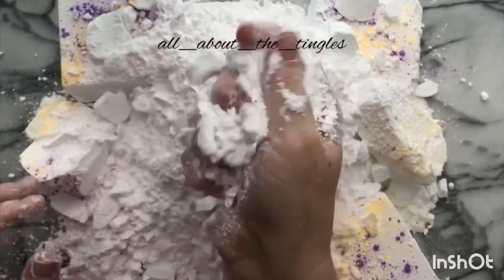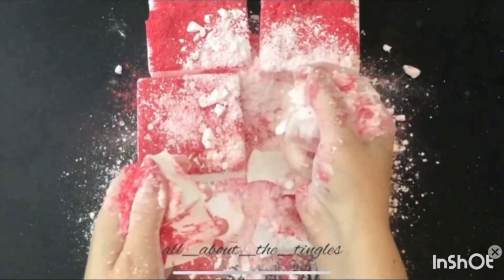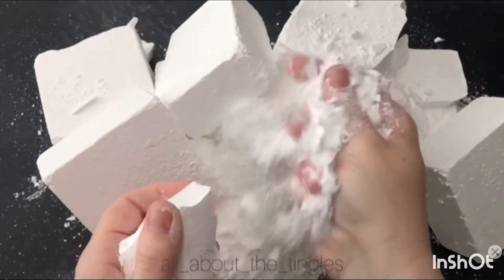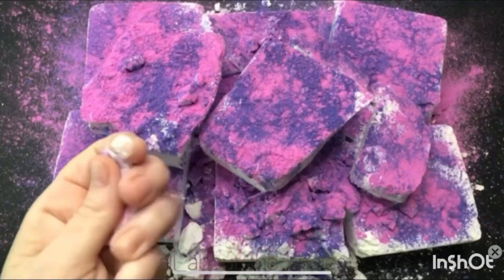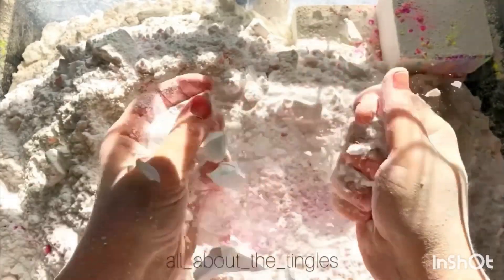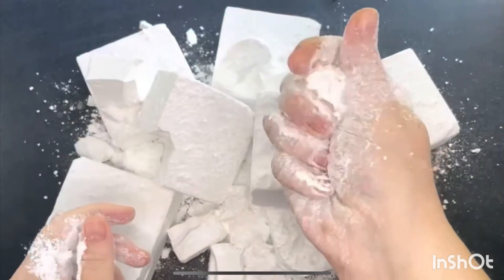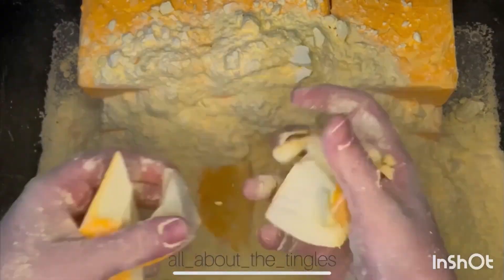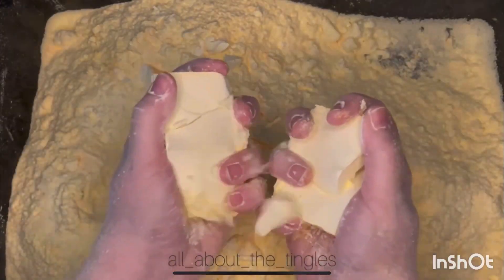Soft Chalk | Satisfying Crumbles | Ashmiredits 💓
Thank you @all_about_the_tingles allowing edits of your amazing videos !

Tags 🏷️